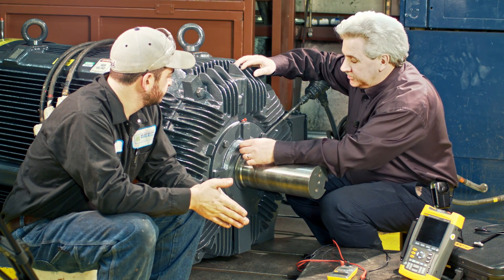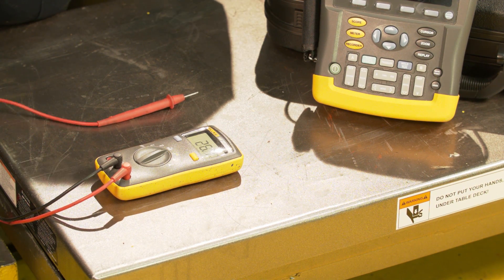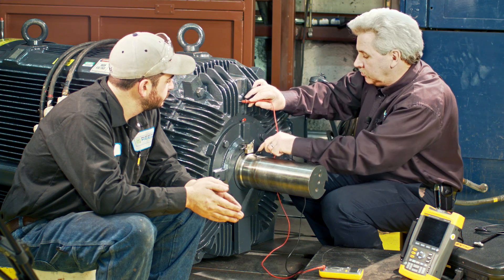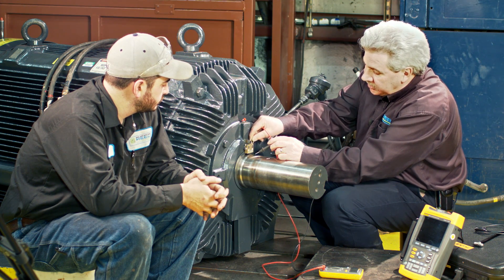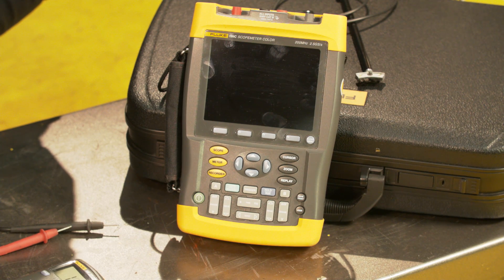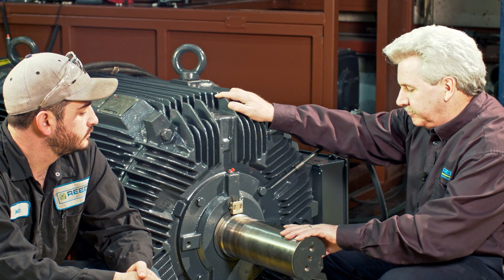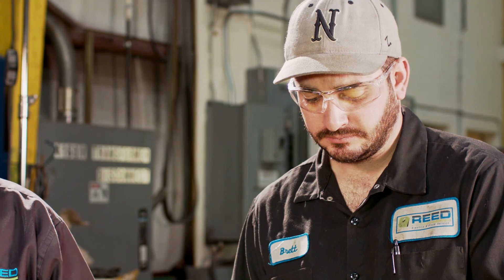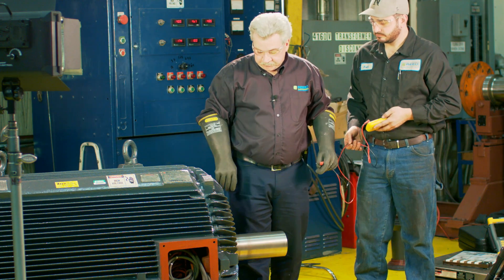Shaft Current Detection & Resolution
How to measure shaft currents & resolve this destructive menace.